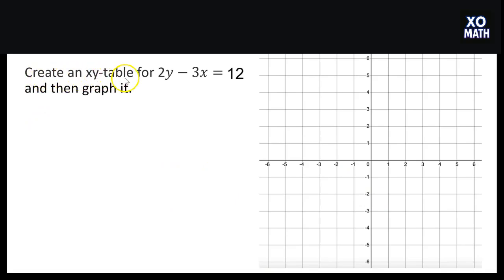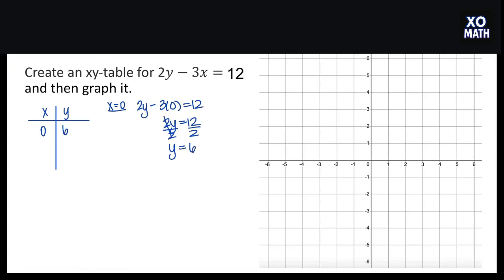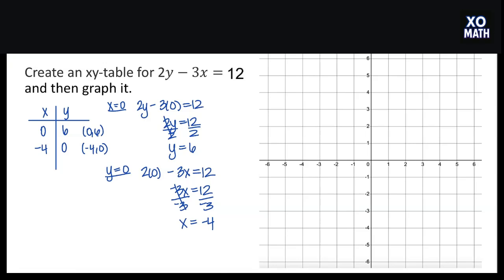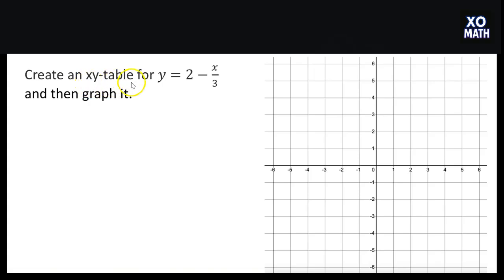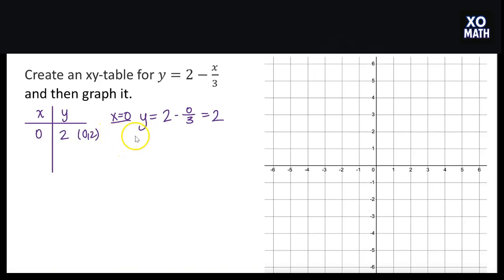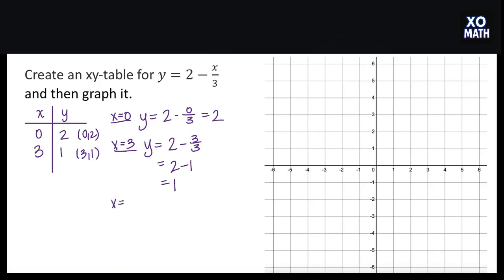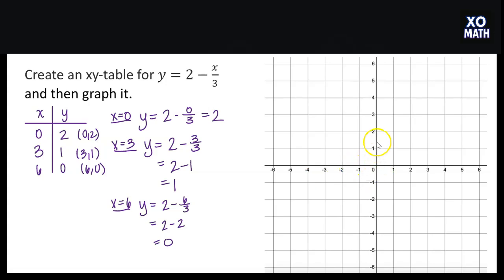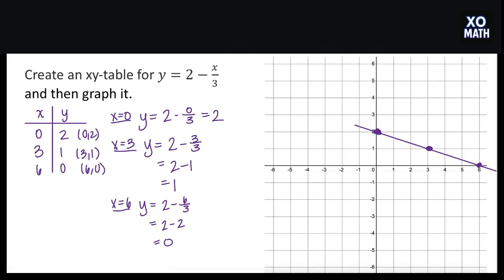Graphing a Line by Plotting Points | Graphing Step by Step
In this graphing refresher lesson, we graph a line by plotting points from an xy table. We start with the equation 2y - 3x = 12 and walk step-by-step through solving for coordinates to plot. Then we practice with a second equation: y = (2 - x)/3.

Perfect for students learning how to graph linear equations using a t-chart or table of values.

📌 Topics Covered:
- Creating an xy table (t-chart)
- Solving for coordinates
- Plotting points on the graph
- Drawing lines from two points

🎯 Great for Algebra 1, Pre-Algebra, or review before Calculus.